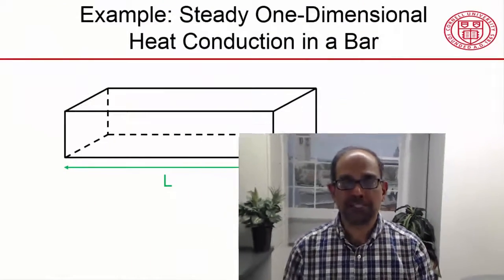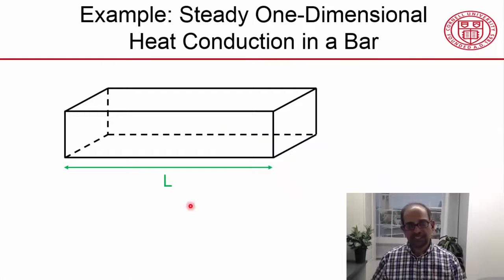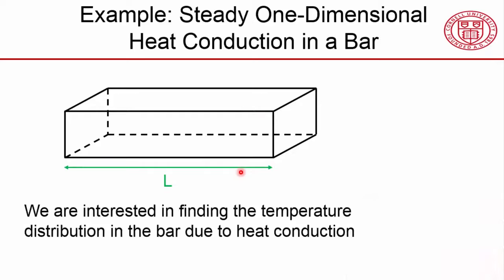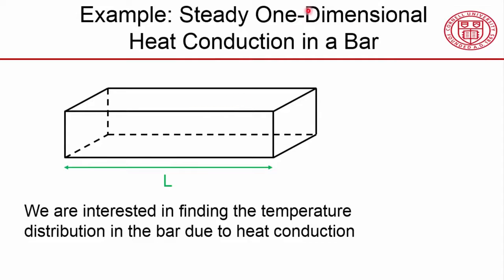Optimization with Genetic Algorithms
"Optimization with Genetic Algorithms" - This video explains the use of genetic algorithms (GA) in engineering modeling and optimization. It discusses the principles and benefits of GA and demonstrates how it works using an example optimization problem.